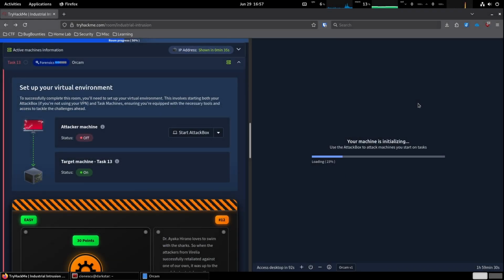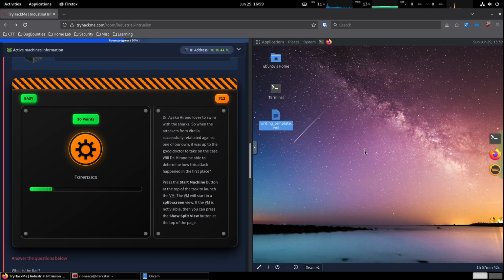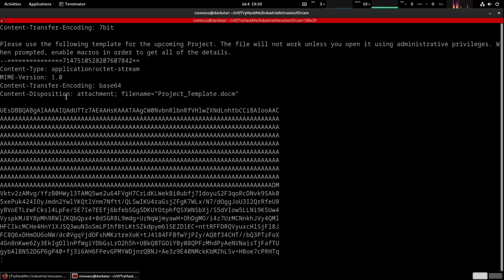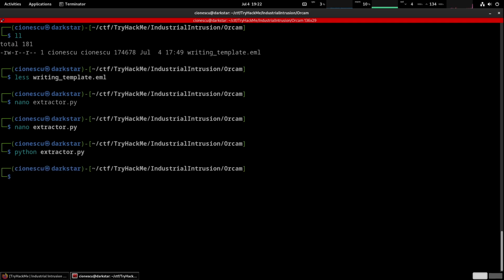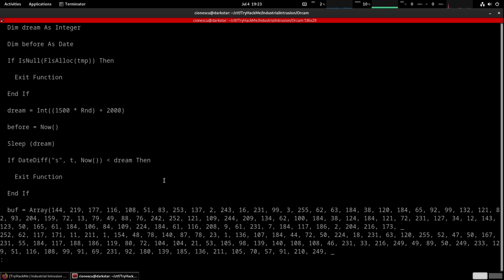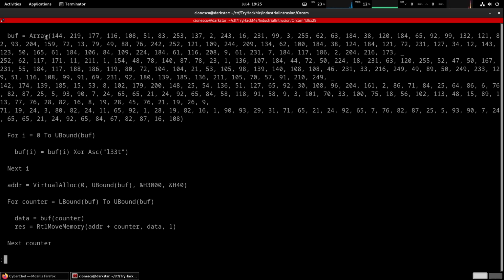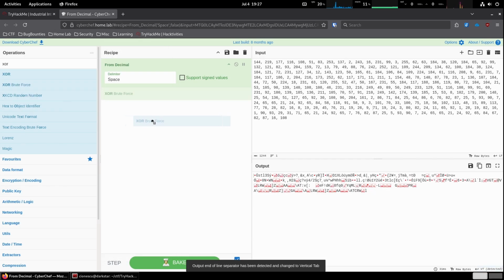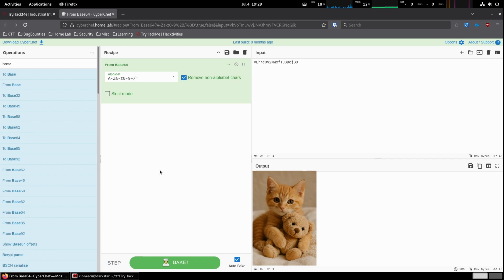Malicious Word Macros EXPOSED – Task 13 Orcam Solved - TryHackMe Industrial Intrusion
Phishing emails, malicious Word macros, and hidden shellcode Orcam throws everything at you. This challenge is a perfect introduction to real-world document exploitation.

Whether you're learning to analyze suspicious attachments, decode hidden payloads, or just curious how malicious macros operate behind the scenes, this task is a solid introduction to real-world document exploitation.